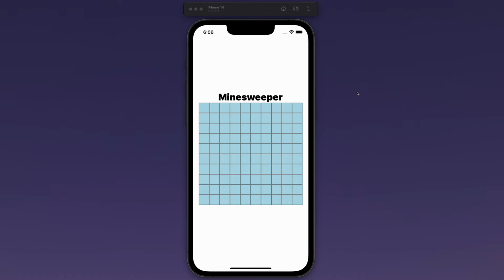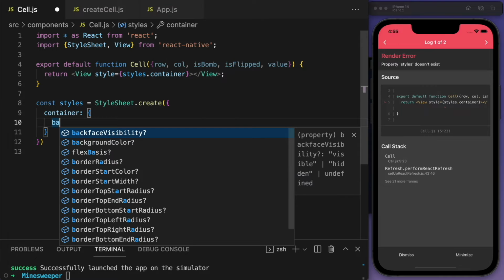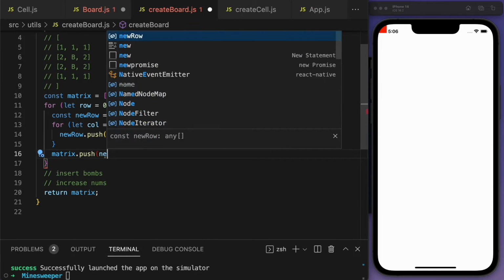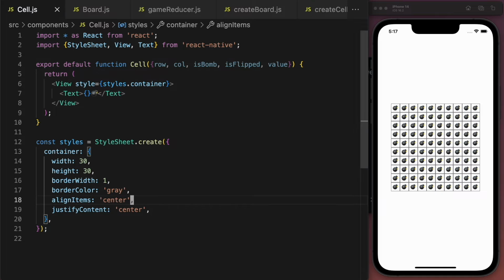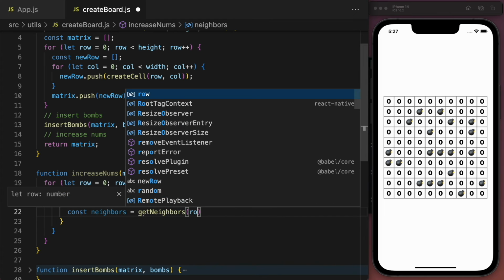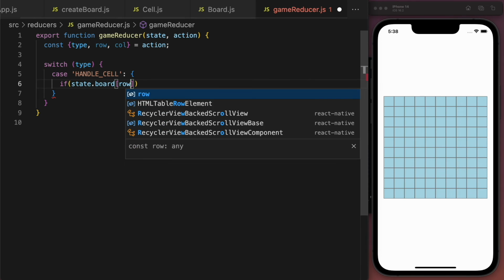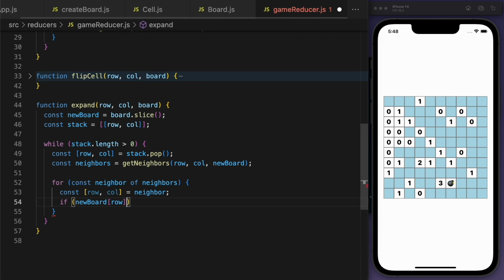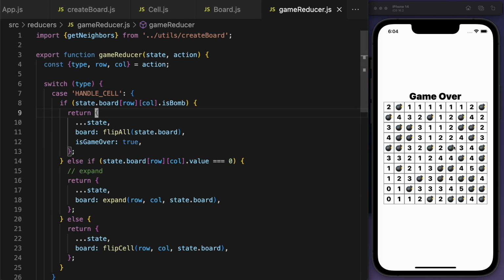Build a Minesweeper Game with React Native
Hey what's up guys, In this video we learn how to create a real-time chat app using React Native and Firebase as a backend.